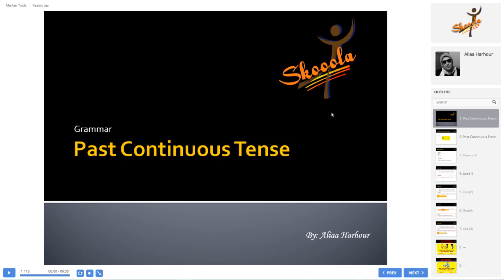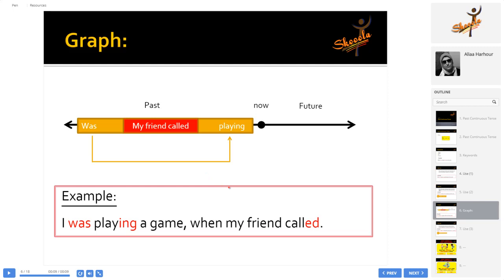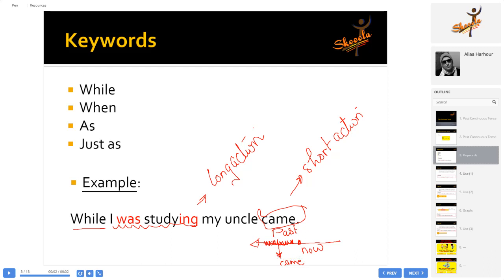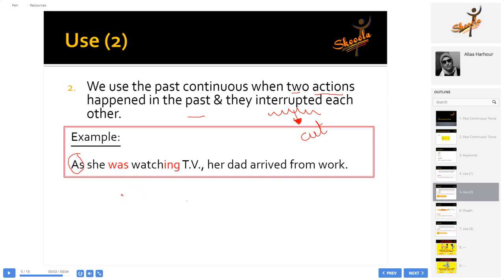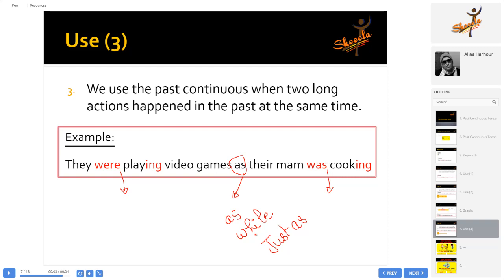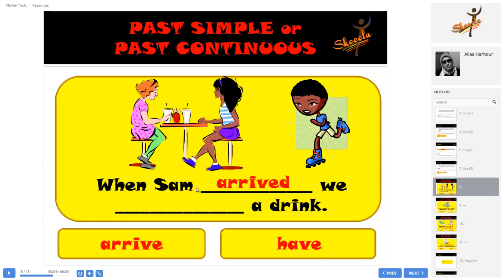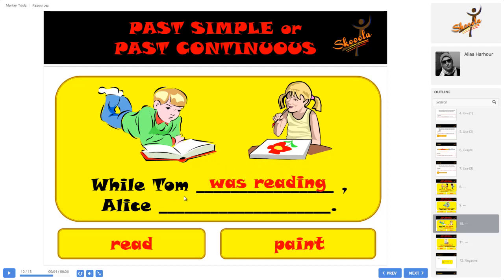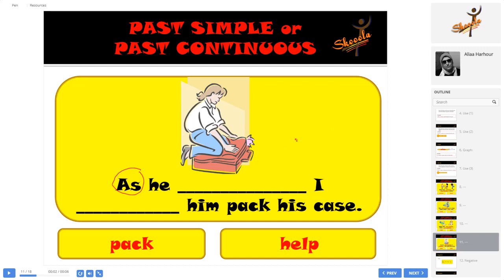Past continuous - Part 1. (senior 3)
By: Aliaa Harhour .. Arabian voice
شرح: علياء حرحور